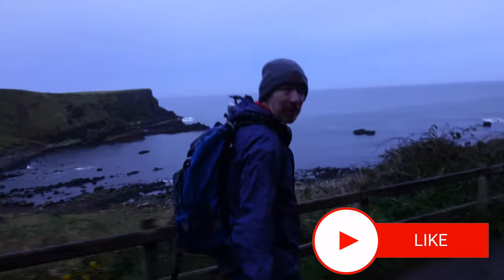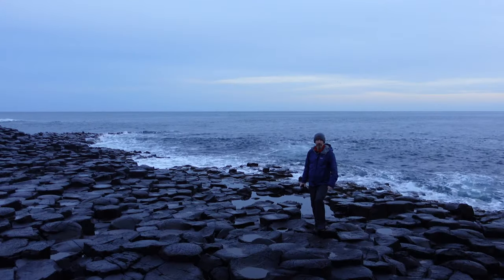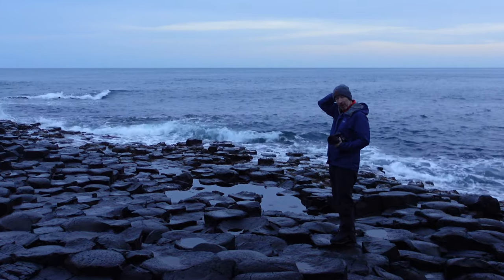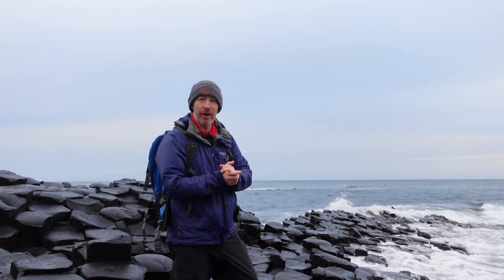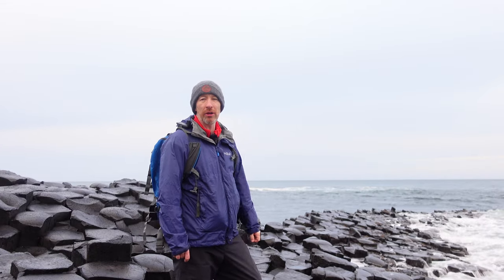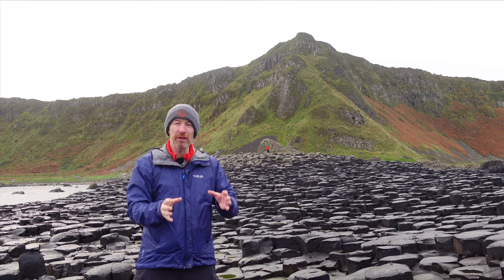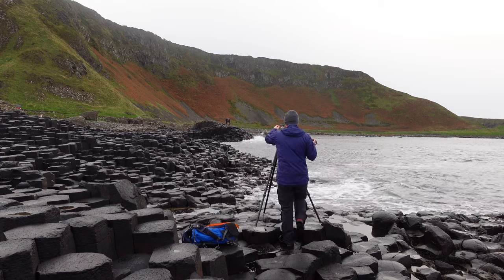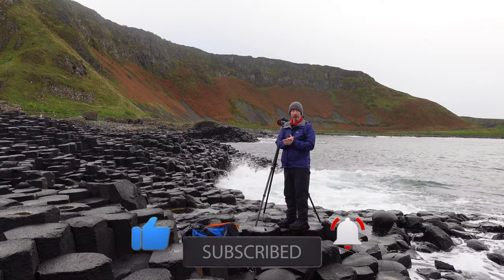Legends, hexagonal icons, long exposures | outdoor photography Giants Causeway 4K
It's the morning after the night before and we embark on an epic day of outdoor photography !
Our first stop is the iconic Giant Causeway for dawn and what an incredible start it was!
Join me as we explore ancient basalt hexagonal rocks , stories of legends and some great wave action.

As legend has it, Northern Ireland was once home to a giant named Finn McCool (also called Fionn Mac Cumhaill). When another giant – Benandonner, across the Irish Sea in Scotland – threatened Ireland, Finn retaliated by tearing up great chunks of the Antrim coastline and hurling them into the sea. The newly-created path – the Giant's Causeway – paved a route over the sea for Finn to reach Benandonner.

Thanks for watching, if its your first time on the channel I would really appreciate a subscribe , it massively helps the channel, and of course a like and comment for good measure :-)

Lenses:
Canon 16-35mm F4 IS USM L
Canon 24-105mm F4 IS USM L
Canon 70-200mm F4 IS USM L
Canon 50mm F1.8
Sigma 160-600 Contemporary
Sigma 24-70 f2.8
Sigma 24-105 f4

Filters
NISI V7 Filter system

Tripods:
joby Gorillapod 3k Kit